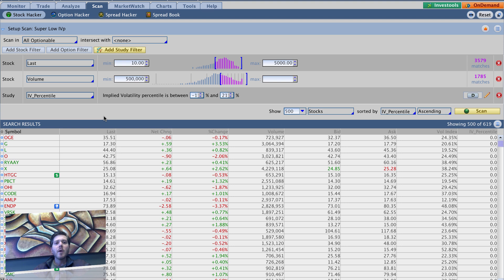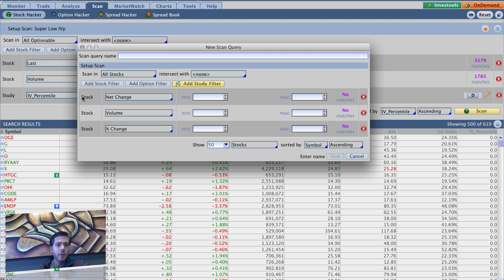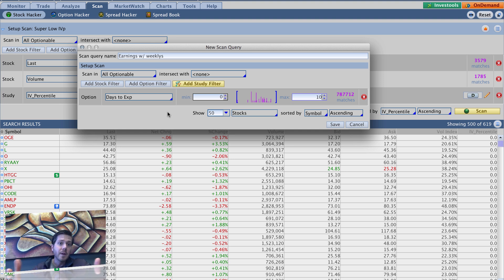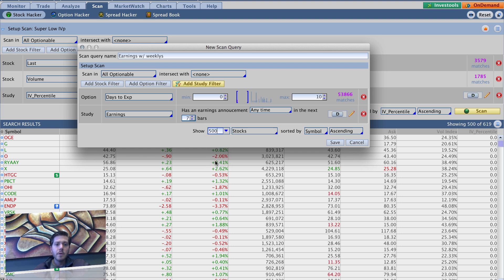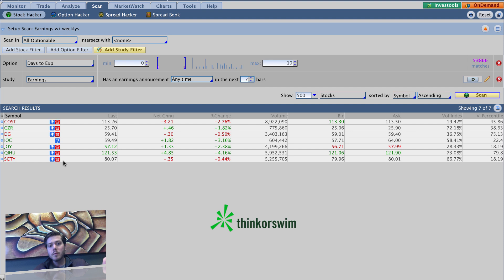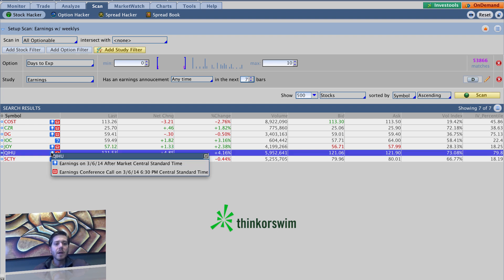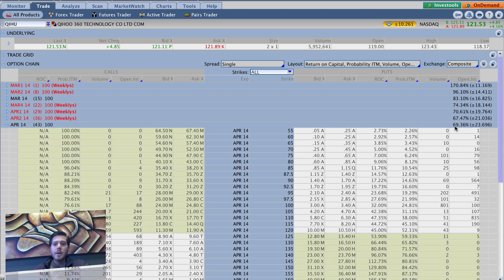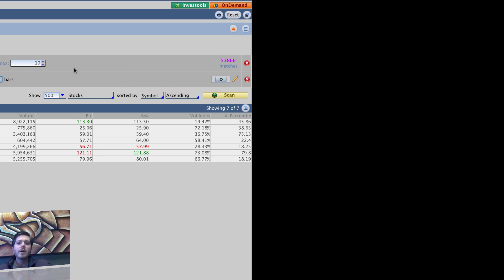Earnings w/ Weekly Options Scan - How to Create a thinkorswim Scan Query part 8 of 9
In this 9 part video series, tickertank.com founder Nick Fenton creates several thinkorswim scan queries to show you exactly how he goes about the process. In part 8 Nick creates a scan query that finds optionable underlyings with reporting earnings within the week that offer Options with very short dirations, in most cases weekly options.

Keep in mind this scan criteria is specific to Nick. Nick's criteria may not be right for you, but worst case you get a look over the shoulder of an expert. Feel free to modify however you see fit!